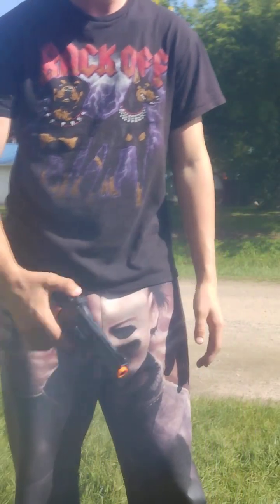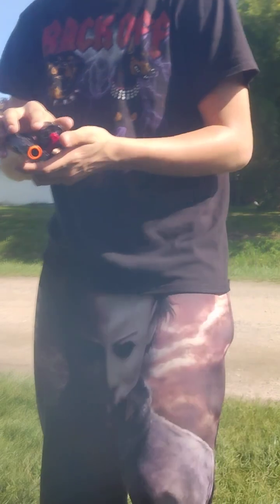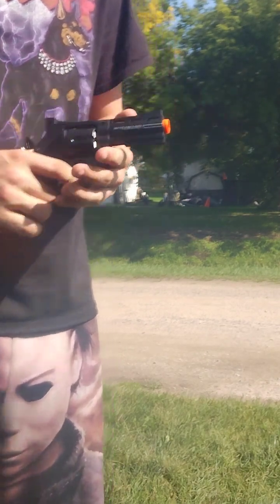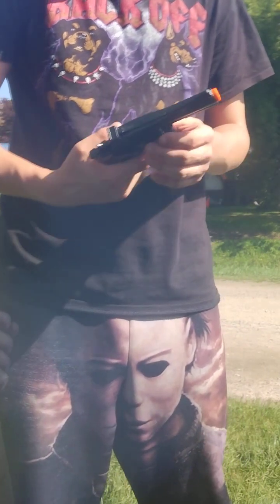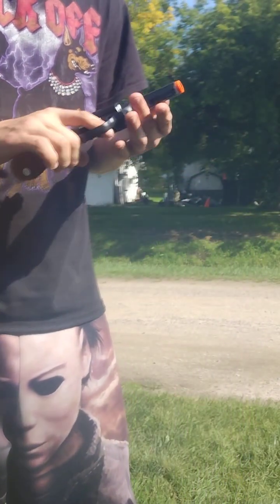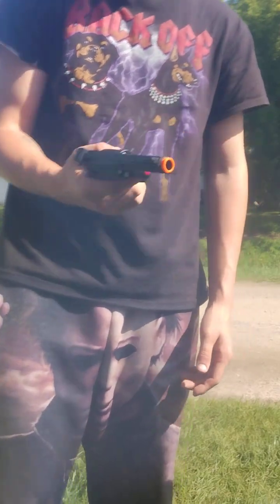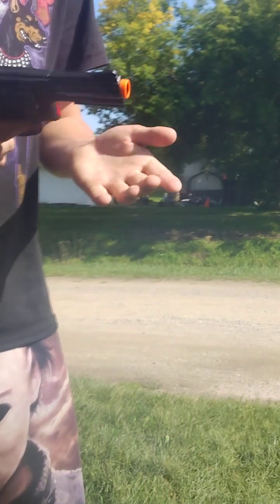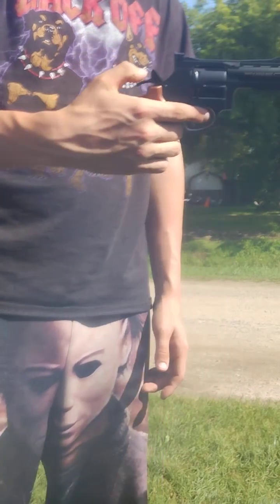BATTLE EAGLE S357 PROJECTILE SOFT BULLET LAUNCHER REVIEW FROM TEMU